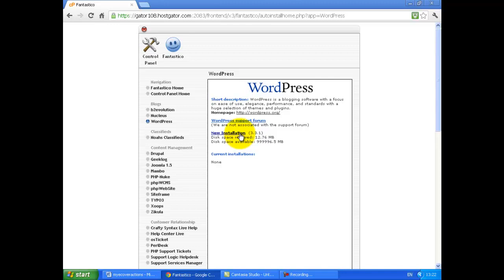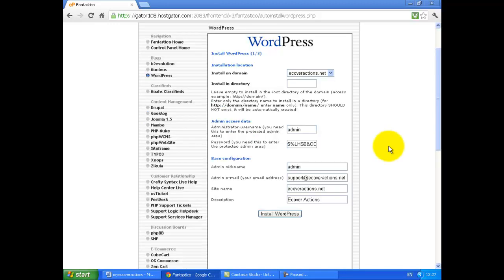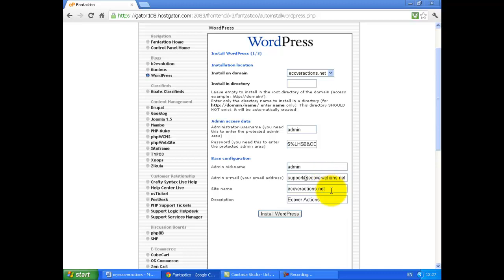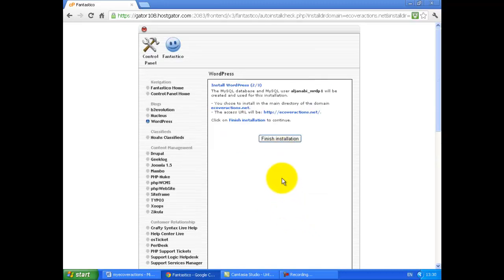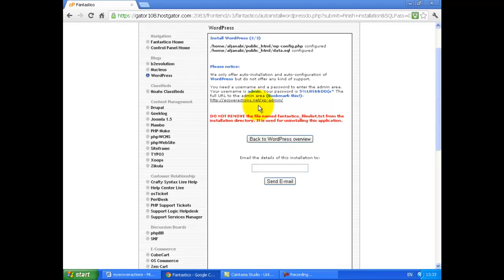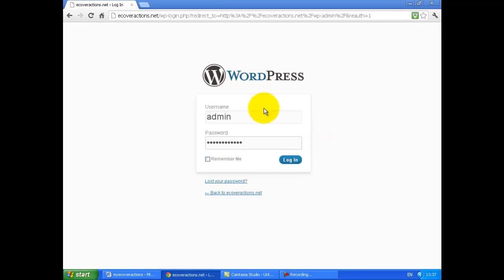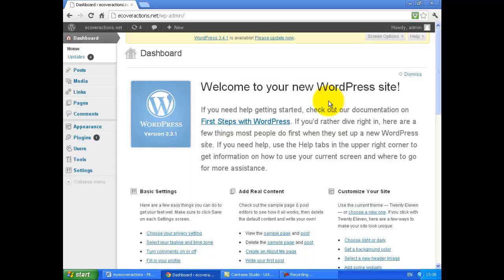How to install word press in c panel | part 5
in this video, we are talking about word press,  How to install WordPress in Cpanel